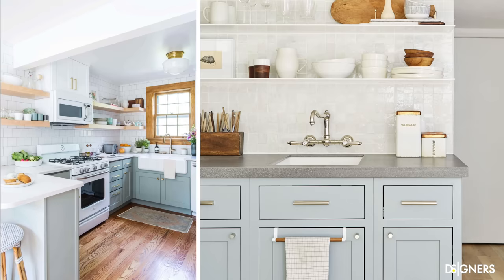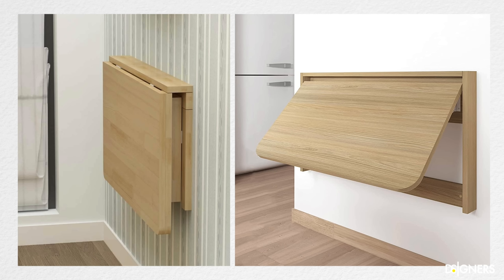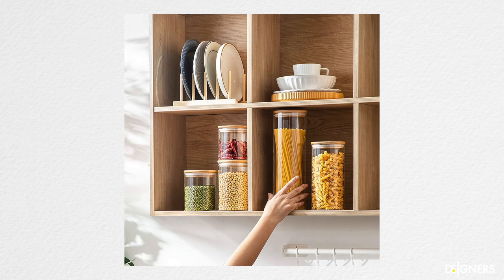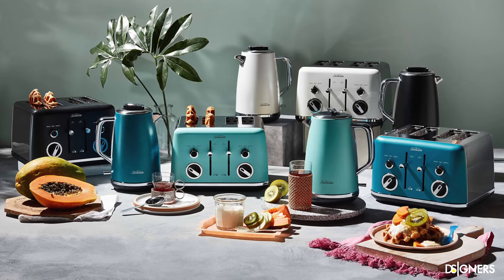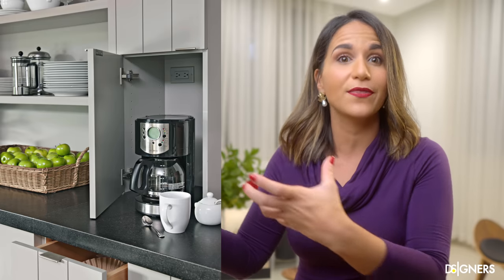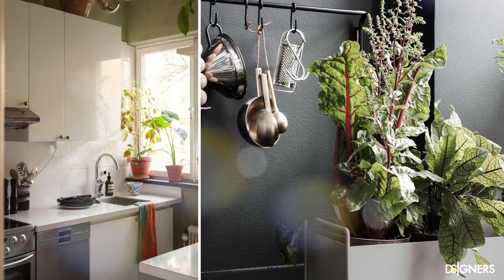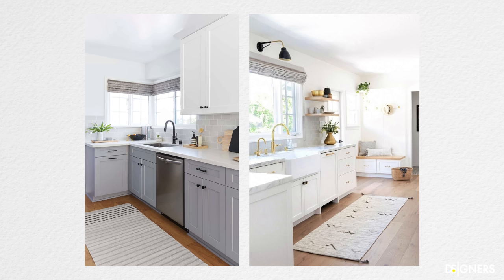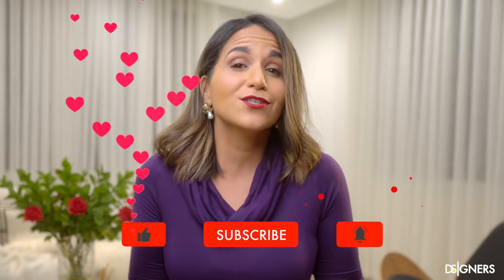✅ TOP 10 SMALL KITCHEN II Interior Design Ideas and Home Decor | Tips and Trends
Are you planning your small kitchen design? Does your small kitchen layout need renovation, or do you want to freshen it up with contemporary and trendy details? Well, this video is perfect for you!

This video shows you my TOP 10 interior design tips and trends for Small Kitchens in this must-watch guide. I share with you some of the most important trends and ideas for kitchen designs that I think are very contemporary and stylish but still timeless. That means they have been here for a long time but are now modern-time favorites.

I reveal what’s trending in textures, finishes, details, fixtures, materials, accessories, styles, and ideas to beautify your space.

I hope you’ll enjoy and use this information to create a comfortable and stylish interior design!

Enrollment for The Interior Design Masterclass will only be open for a limited time! Take the first step and become an expert interior designer today!

⏱ Topics:
00:00 - Introduction
00:41 - Cabinets with glass doors
01:33 - Floating side table
02:34 - Food containers
03:21 - Large and light tiles
04:20 - Smart or built-in appliances
06:00 - Use no more than 3 materials
06:54 - Add something green
07:43 - Add texture and organize with baskets
08:27 - Add texture and brightness with rugs
08:58 - Go for uniformity but make it fun

**APPS I USE:
FREE 30 DAYS TRIAL OF CANVA:

My ENTIRE Camera and Recording Equipment: